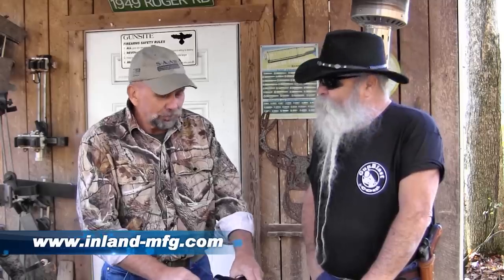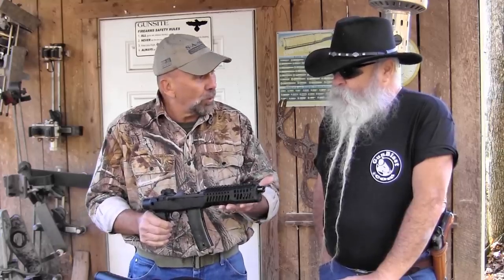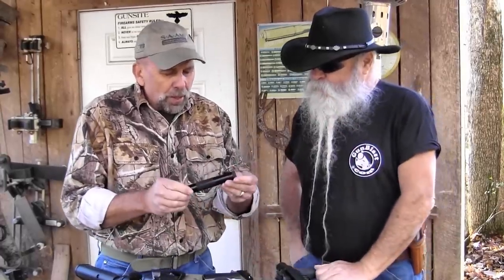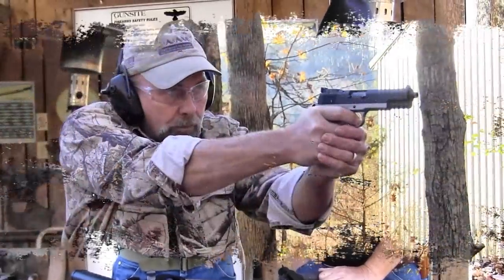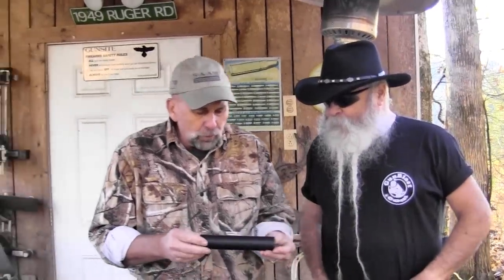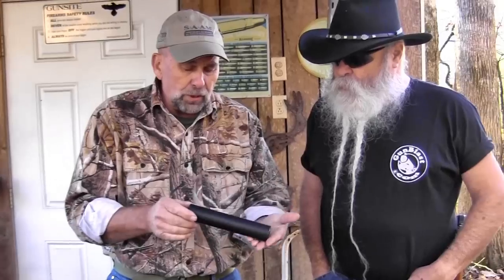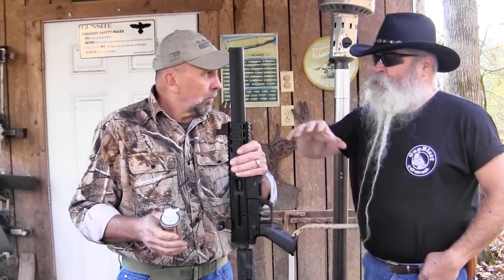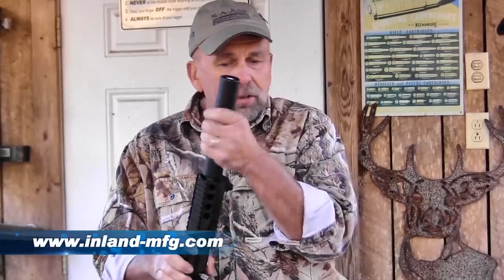On the Range with Inland Manufacturing, Part 2 of 2 - Gunblast.com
Exclusively on YouTube!

Ron Norton visits Jeff Quinn at Gunblast World Headquarters to show some new products from Inland Manufacturing.